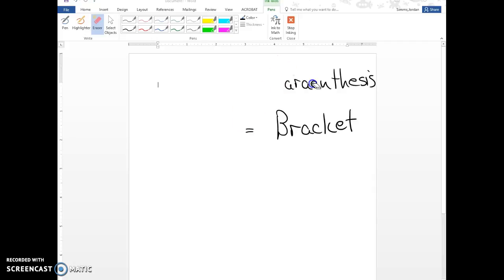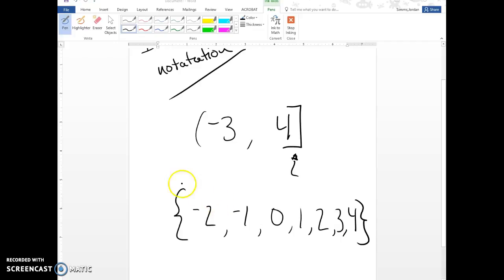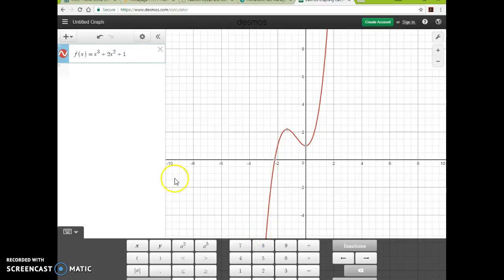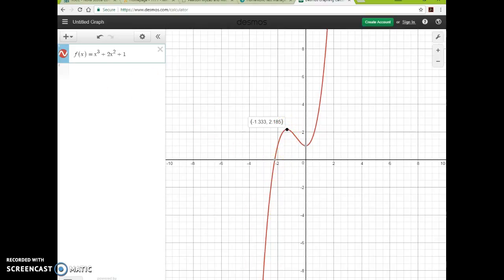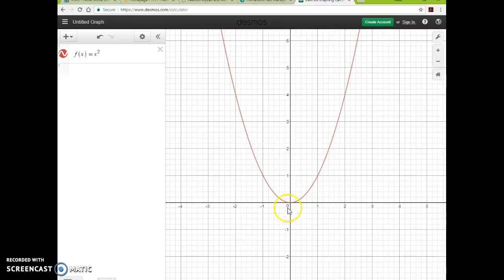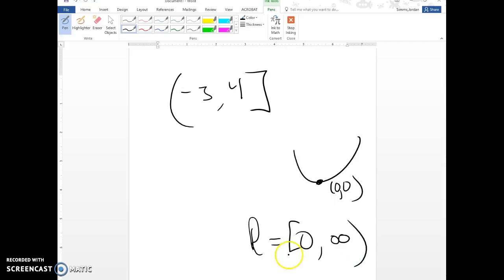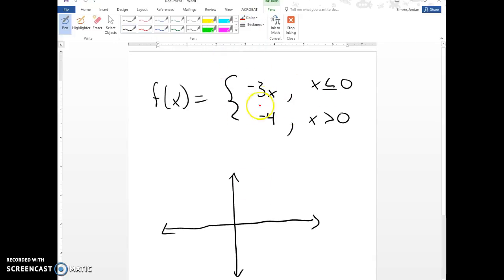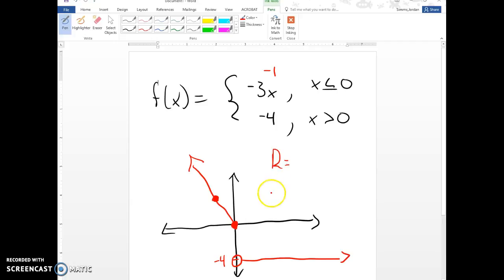Brackets (hopefully) made a bit easier